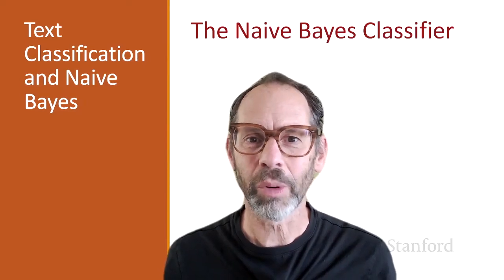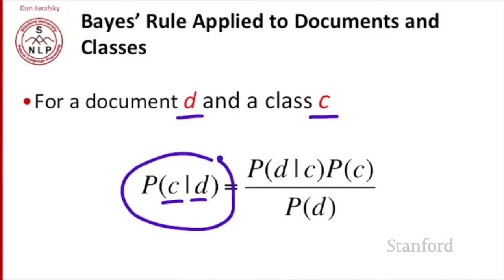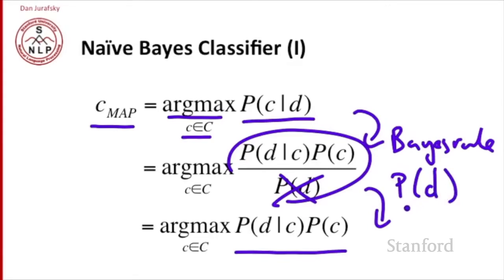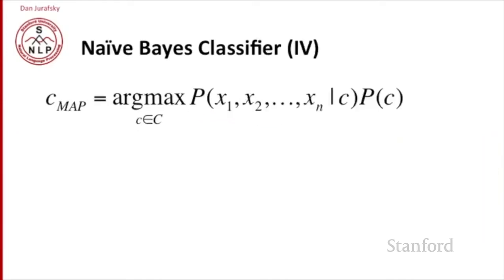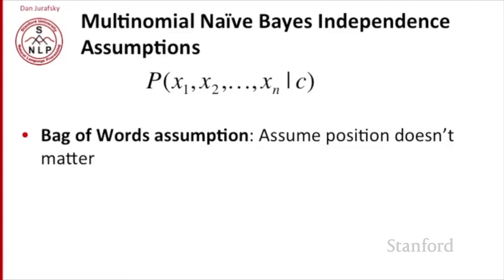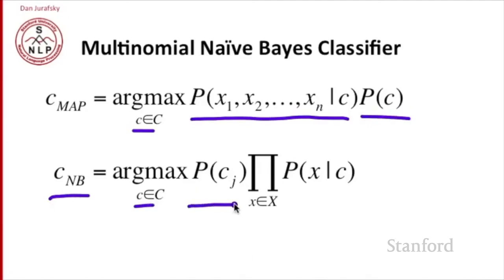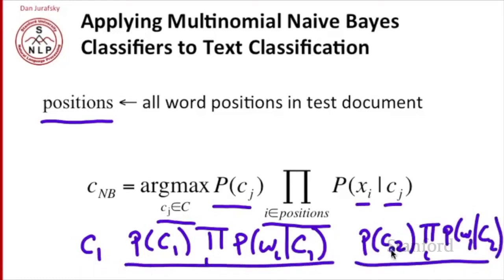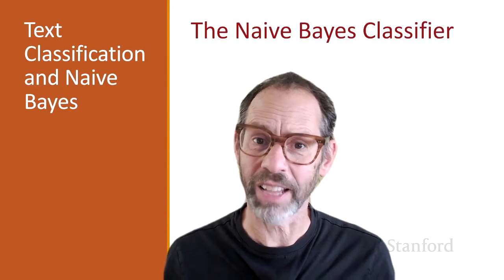Naive Bayes Lecture 2 The Naive Bayes Classifier